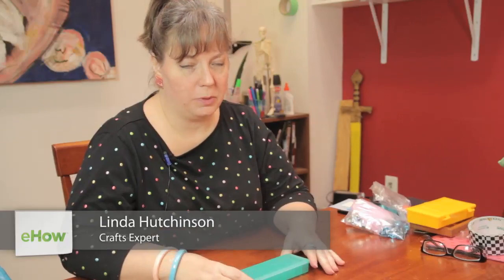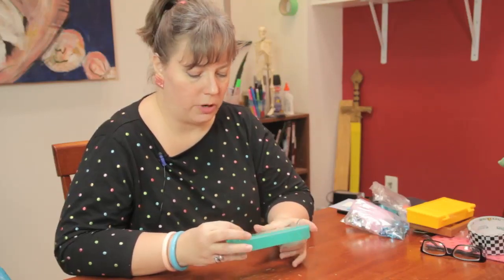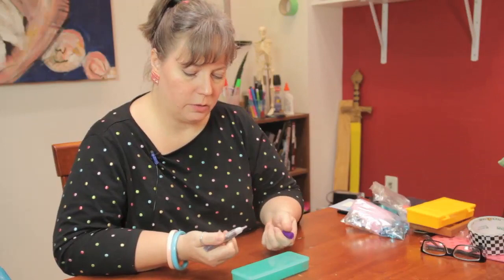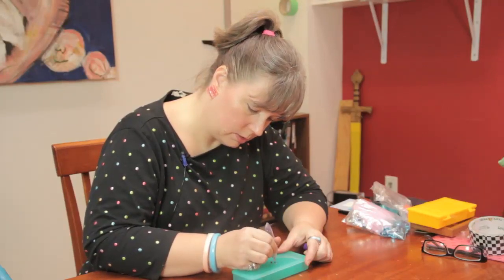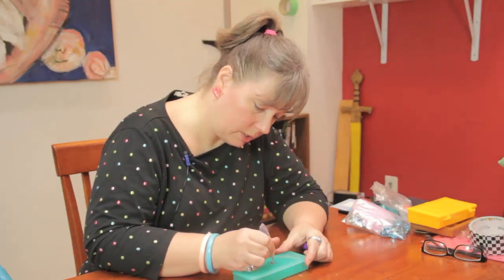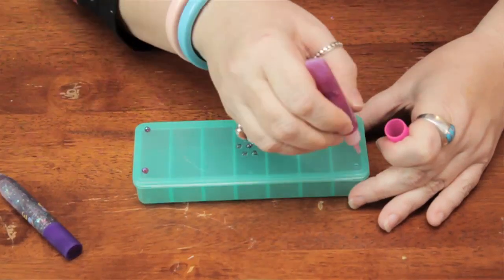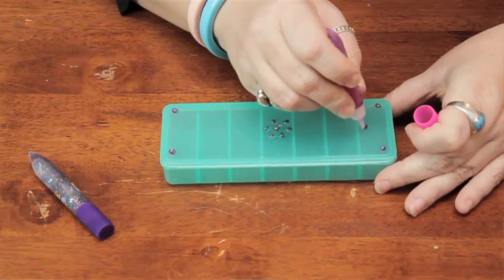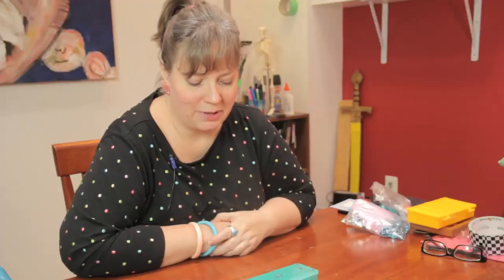How to Decorate Plastic Containers With Puffy Paint : Cute Crafts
Decorating plastic containers with puffy paint is a really great opportunity to let your creativity run wild. Decorate plastic containers with puffy paint with help from a crafting professional in this free video clip.

Series Description: There is certainly no shortage of cute craft projects that you can make at your home with the right tools and a little creativity. Get tips on cute crafts and learn how to make a wide variety of different do-it-yourself items with help from a crafting professional in this free video series.